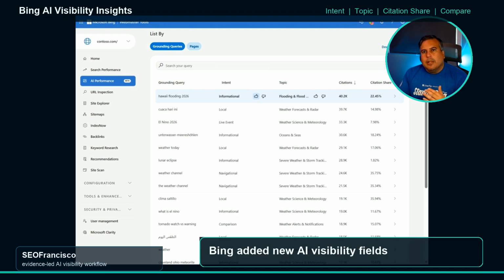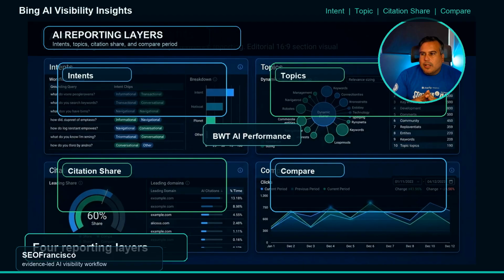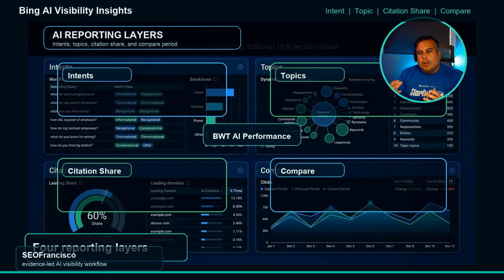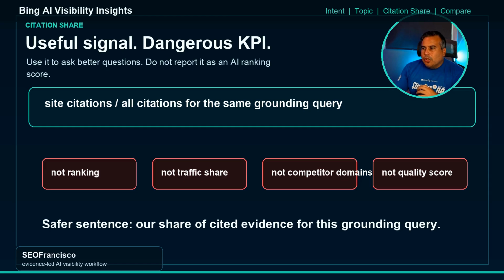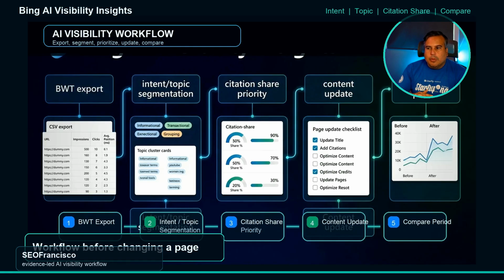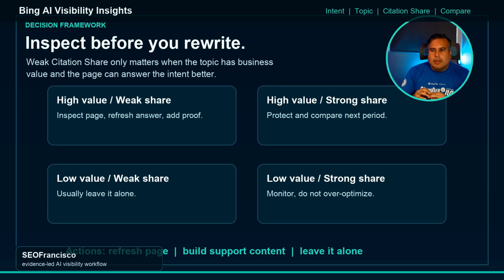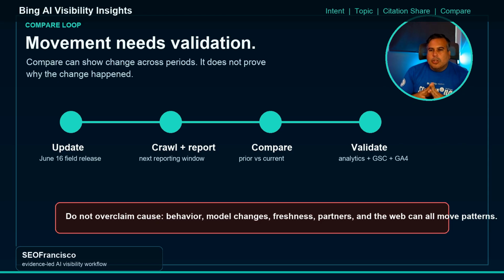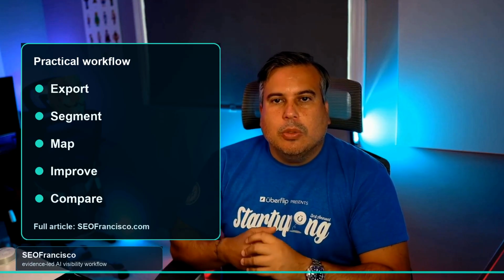Bing AI Visibility Insights: Citation Share Is Not Ranking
Bing just added new AI visibility reporting inside Bing Webmaster Tools: Intents, Topics, Citation Share, and Compare.

This video explains what each field means, how to use them in an SEO workflow, and why Citation Share should not be treated like rankings, traffic share, competitor reporting, or a content quality score.

Useful workflow:

1. Export grounding queries and pages.
2. Segment by intent.
3. Group by topic.
4. Review Citation Share for commercially relevant queries.
5. Inspect the cited page before changing content.
6. Use Compare after the next reporting window.
7. Validate movement with analytics, Bing search performance, GSC, GA4, crawl checks, and referral data.

Chapters:
00:00 Bing's new AI visibility fields
00:25 Why AI search needed better measurement
00:45 Intents, Topics, Citation Share, Compare
01:15 Why Citation Share is not ranking
01:45 The AI visibility workflow
02:20 Page diagnosis and content decisions
02:55 Compare and causality limits
03:22 What to check first in Bing Webmaster Tools